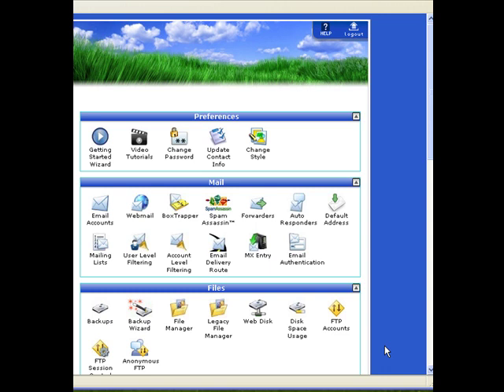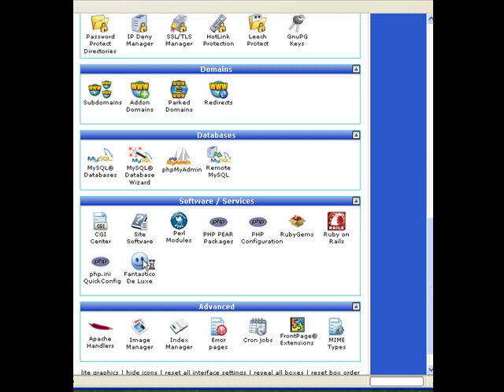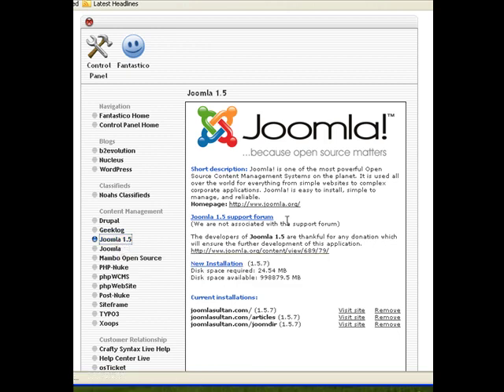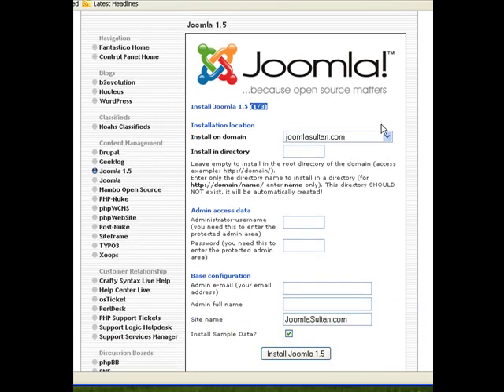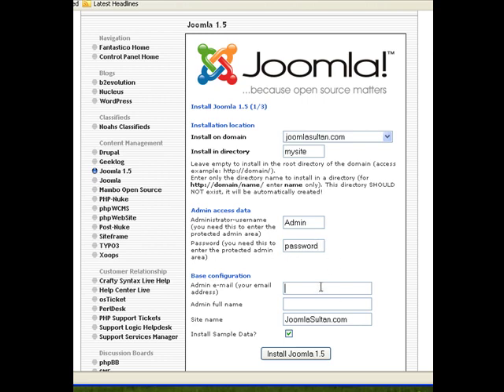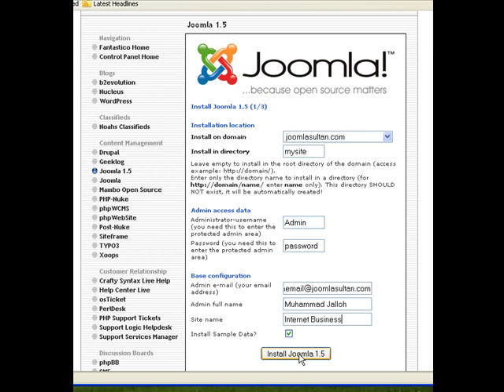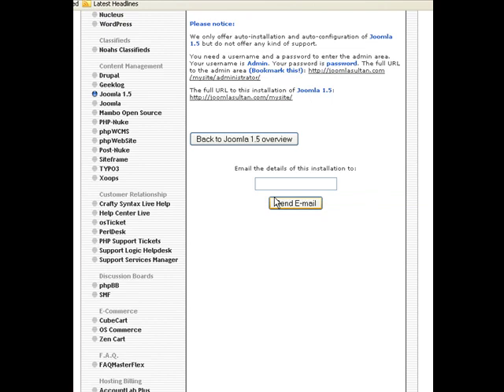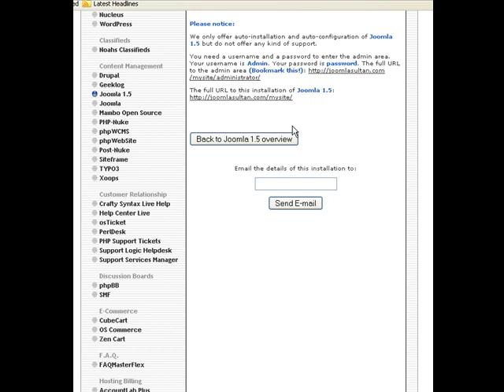Joomla Tutorial-Install Joomla on Your Website Using Fantastico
For a full 4-Hour package of comprehensive Joomla Video Tutorials . Happy Joomla web designing!

Learn How to Install Joomla on Your Website Using Fantastico

, you can now learn how to install Joomla 1.5 on your website in 2 mins or less simply by following the steps in this Joomla Video Tutorial.